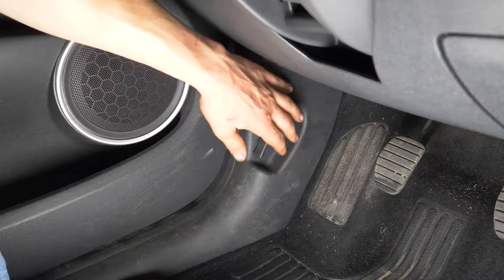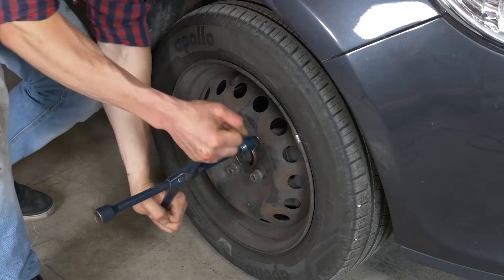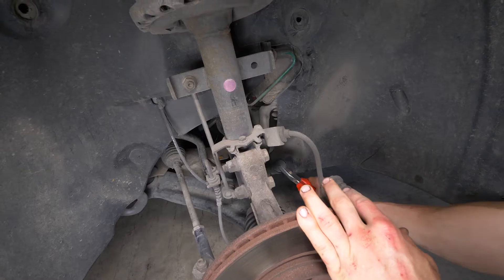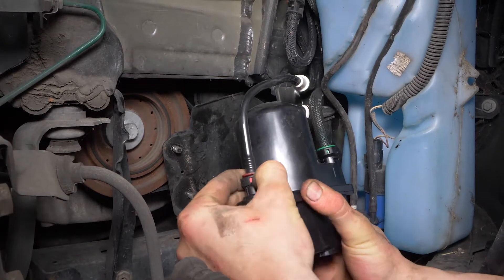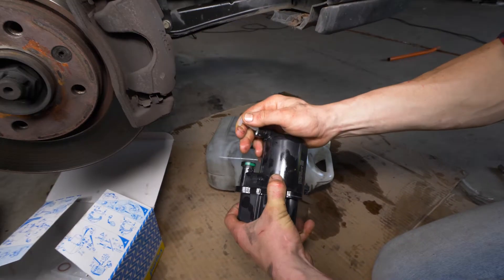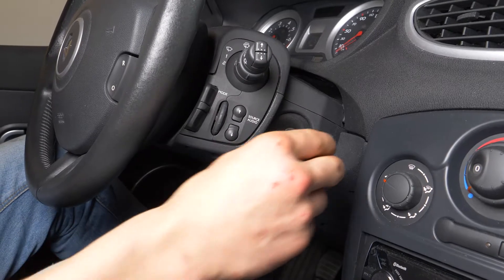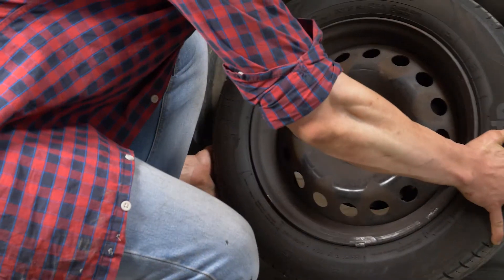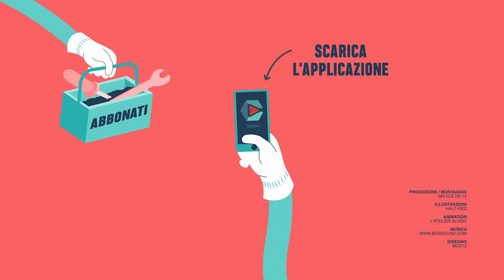Cambio filtro gasolio CLIO 3 1.5 DCI ⛽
🔍 Trova il filtro gasolio compatibile con il tuo veicolo sul sito web di Purflux Group

COMPRA I COMPONENTI necessari per l'operazione.

🛠📏⚙ TUTTI I COMPONENTI E GLI ATTREZZI CONSIGLIATI DA USETOOL  ⚙📏🛠

Scopri una vasta gamma di servizi che ti aiuteranno con la tua auto, il manuale delle istruzioni, l'agenda delle manutenzioni, e i nostri tutorial per le operazioni di meccanica!
Cambiare il filtro del gasolio per Renault Clio 3.

Scopri il mondo di UseTool

Attrezzi necessari:
-💣🤖🏆La cassetta degli attrezzi completa consigliata da UseTool per riparare la tua Clio 3

- Bussola Torx 20
- Chiave a bussola
- Chiave a croce per cerchioni
- Cacciavite a taglio (opzionale)
- Cacciavite Torx 40
- Bussola da 13
- Bussola da 15
- Contenitore per recupero liquidi (facoltativo)

🔝💪Solleva la tua Clio 3 in tutta sicurezza con il cric e i cavalletti consigliati da UseTool : 💪🔝

- Cric idraulico
- Zeppa di legno
- Cavalletto

🚗📢💡 RISORSE 💡📢🚗

Le raccomandazioni di UseTool
Nessuna raccomandazione necessaria per questa operazione

Le info di UseTool
Nessuna info di UseTool necessaria per questa operazione

- [TRUCCHI DI USETOOL] Costruire un collettore per il recupero dei liquidi